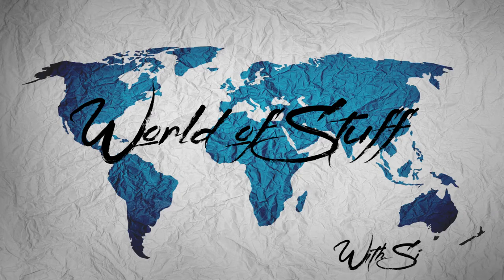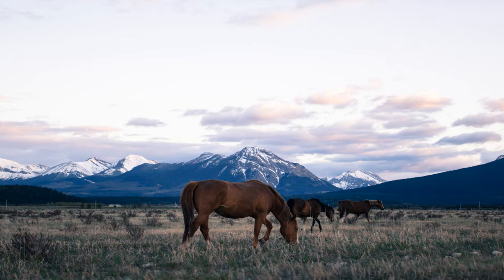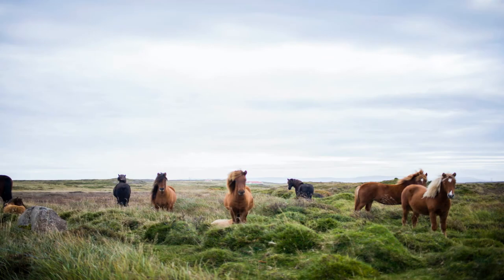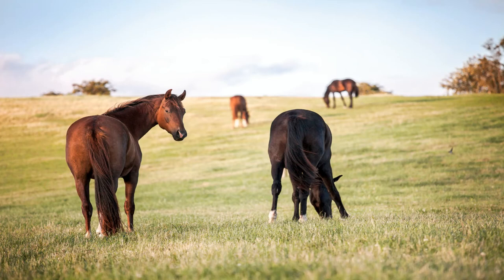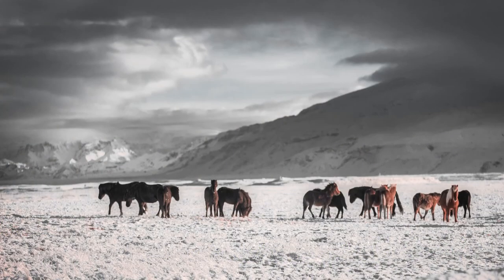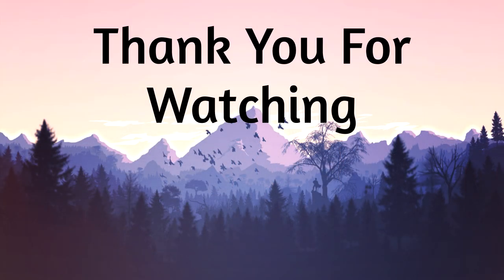The World of Stuff - The Evolution of The Horse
A short history detailing the evolution of the horse from Eohippus to the modern equine, including the domestication of the horse and the development of horse riding.

Sorry for any audio issues, I am still learning. Any advice would be much appreciated